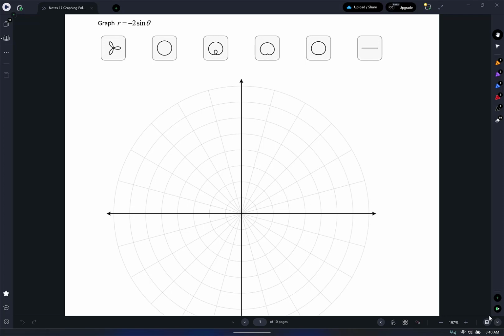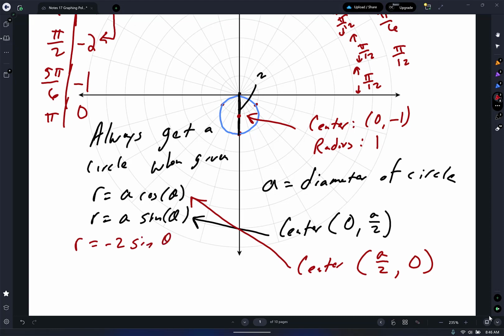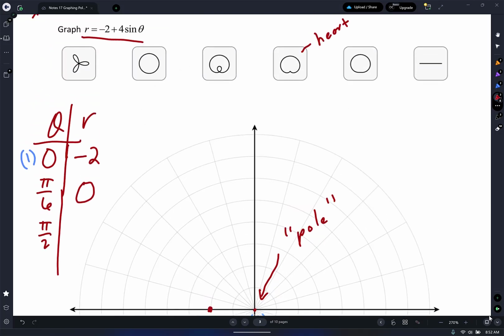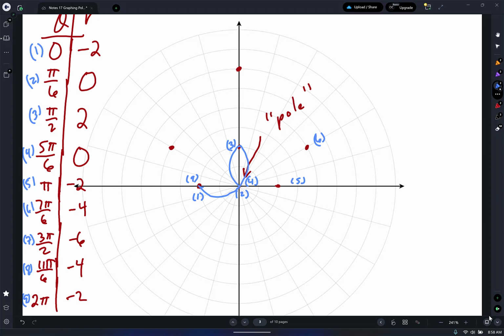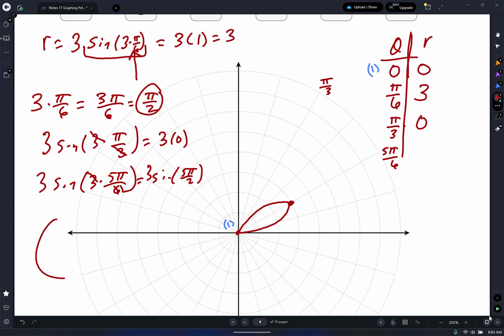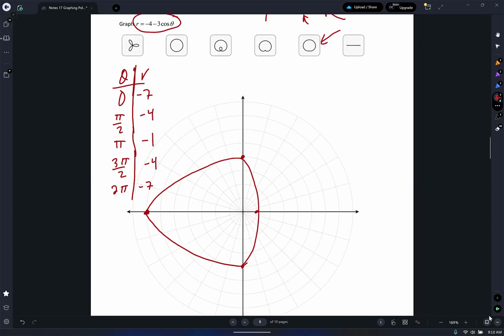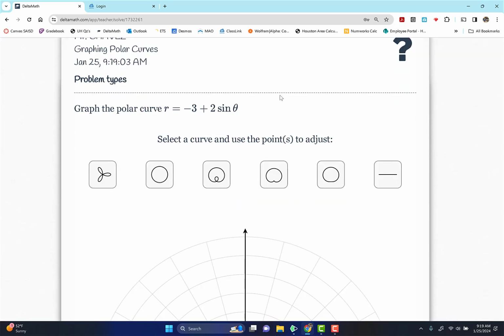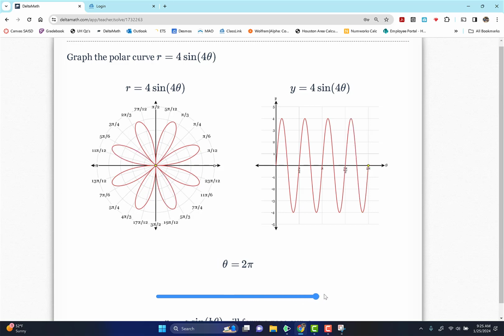Notes 17 Graphing Polar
We attempted to Graph Polar by Hand. Fast forward so you can see the technology in use to assist with graphing.